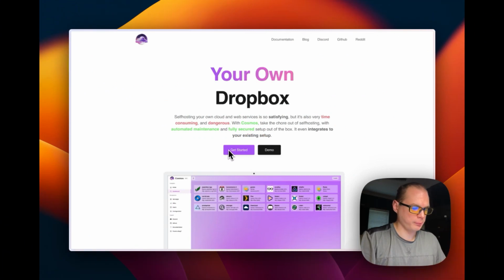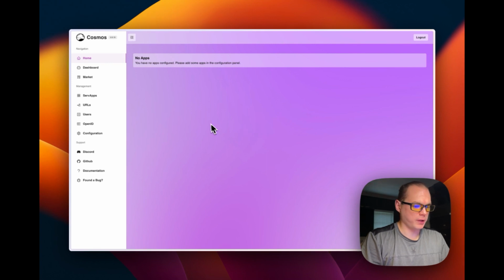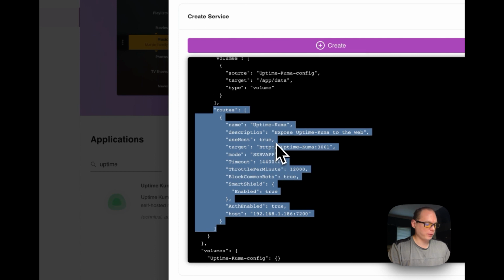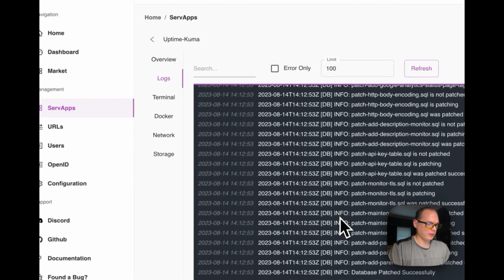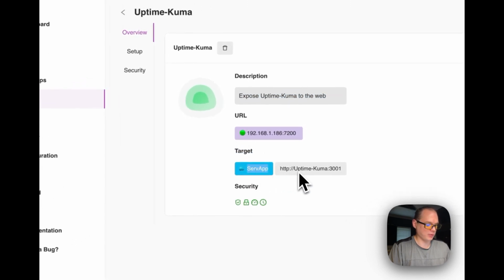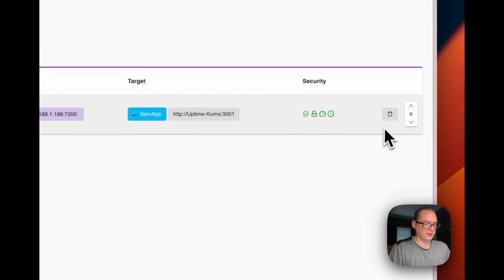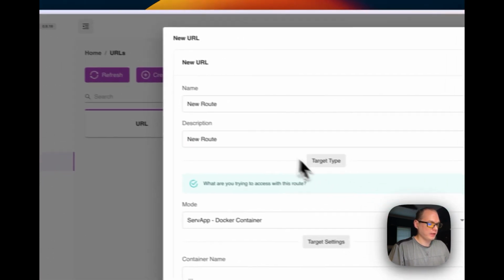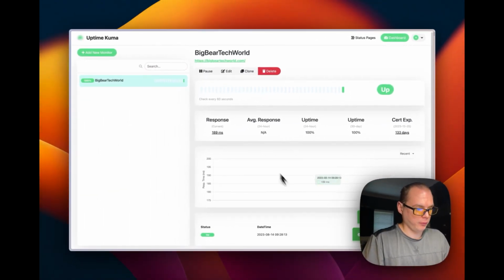How to install Uptime Kuma on Cosmos Cloud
Explore the seamless process of integrating Uptime Kuma into Cosmos Cloud with our comprehensive tutorial. By following our step-by-step guide, you'll gain the ability to effortlessly monitor the status of your local services, enhancing your operational efficiency.

📖 Chapters:
00:00 Introduction
00:35 Unveiling Cosmos Cloud
01:56 Installation of Uptime Kuma
03:36 Unpacking ServApps
05:31 Navigating URLs' Functionality
07:36 Uncomplicating The Proxy Mechanism
09:25 Configuring Uptime Kuma for Optimal Results
10:17 Wrapping Up